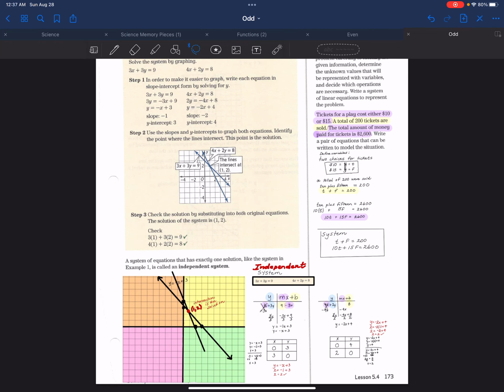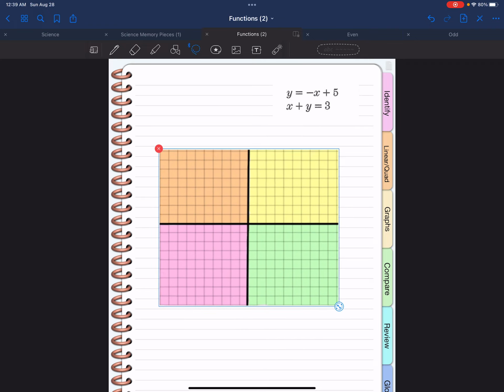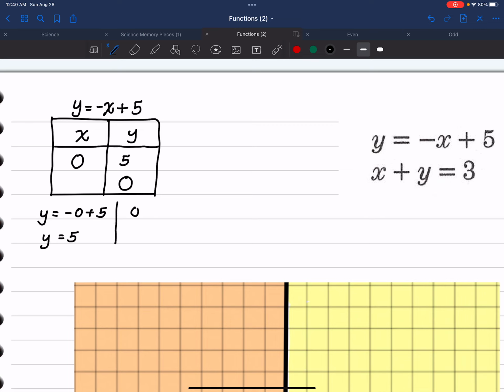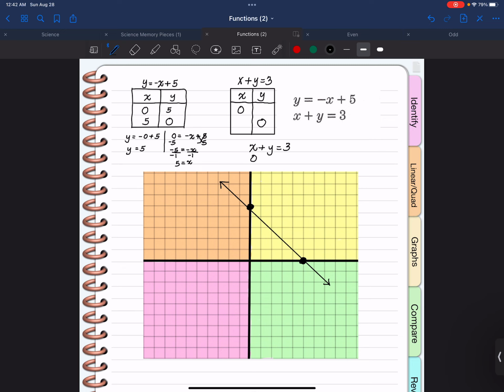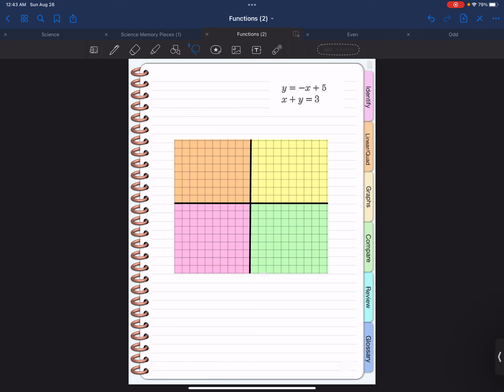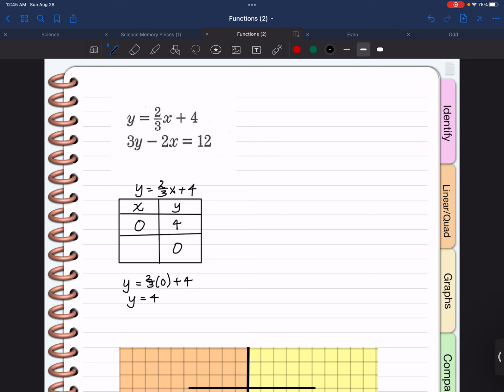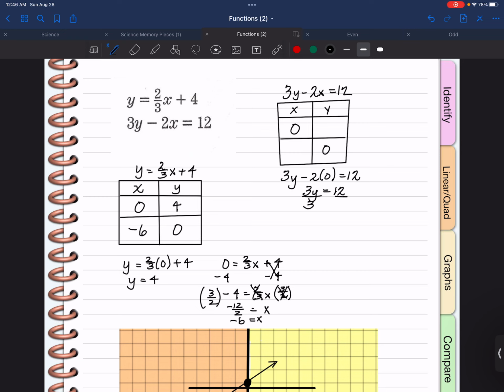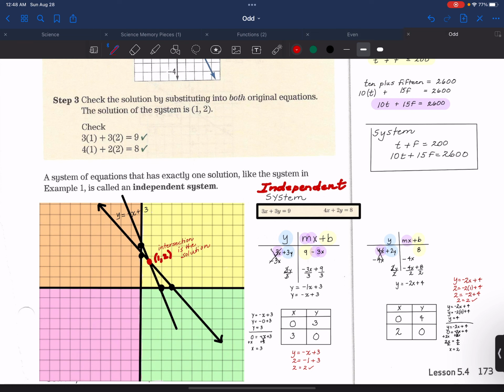Text 172 Types of Systems